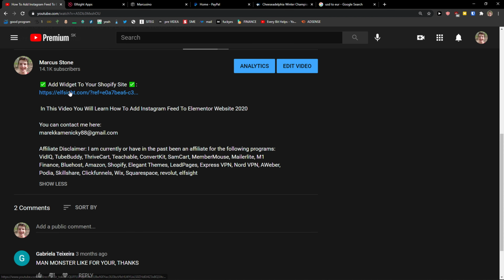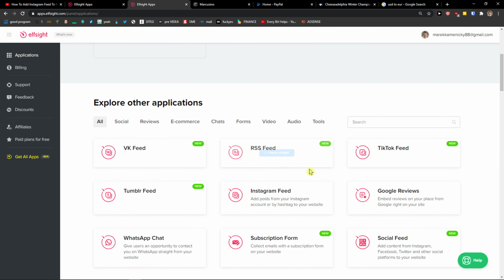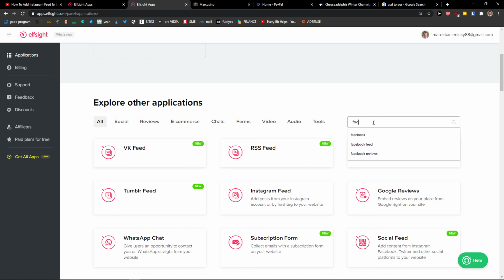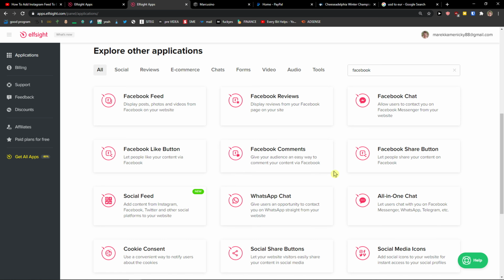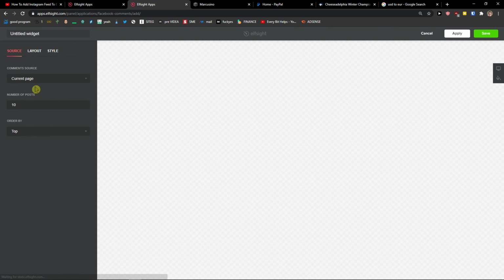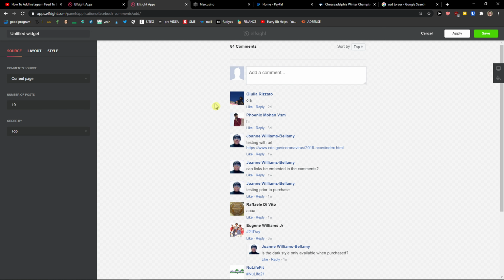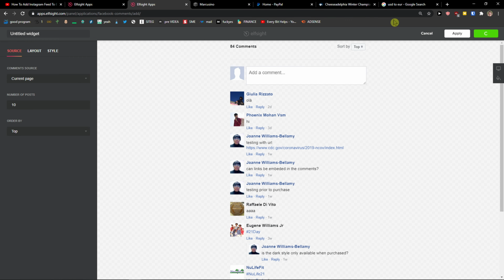How To Add Facebook Comments To Squarespace 2021